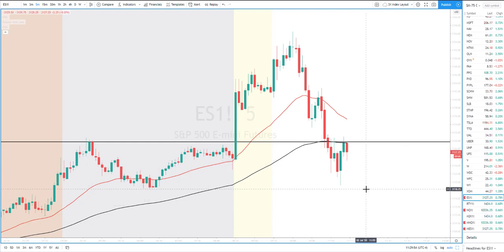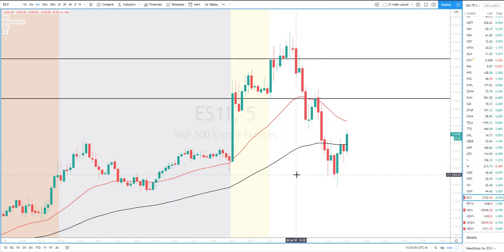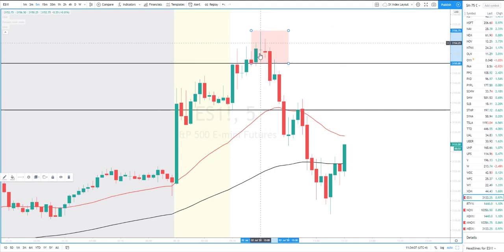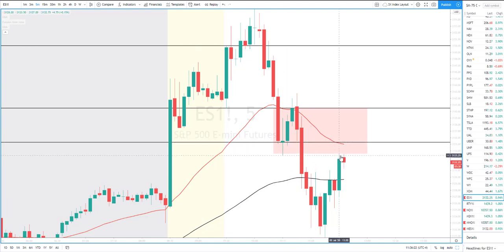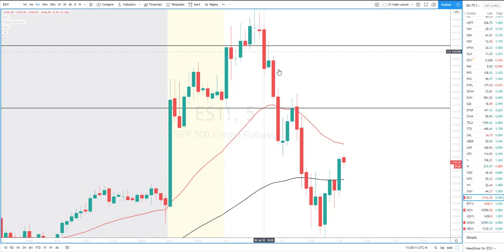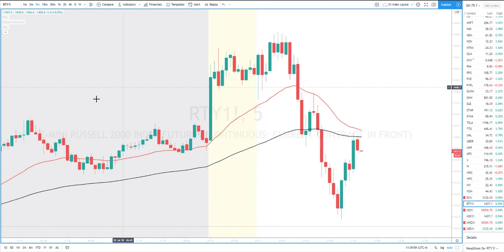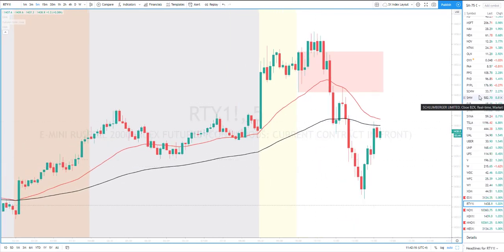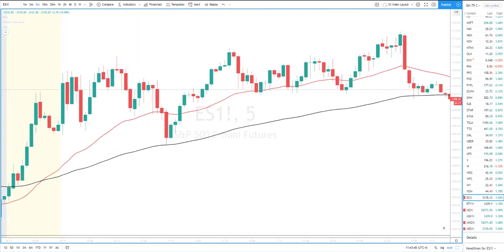Futures Trading - 5-Minute Open Range Breakout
In this video $ignet explains one style of an "Open Range Breakout" in the regular trading hours (RTH) and demonstrates how to mark out an open range for a 60 minute, a 30 minute, a 15 minute and a 5 minute open range.